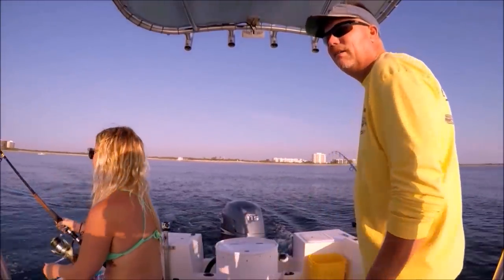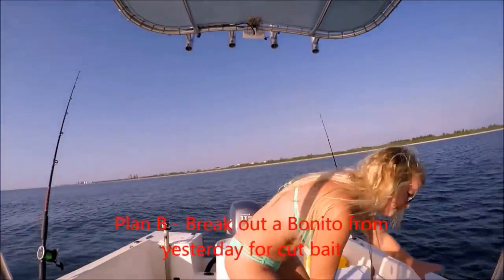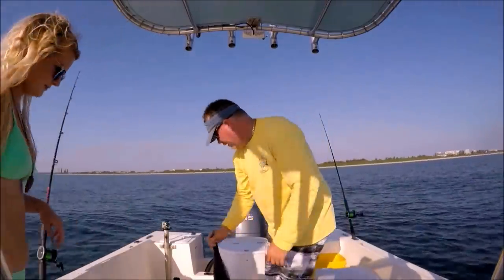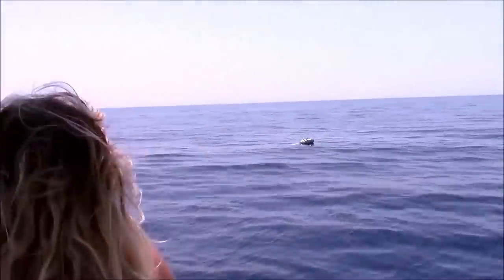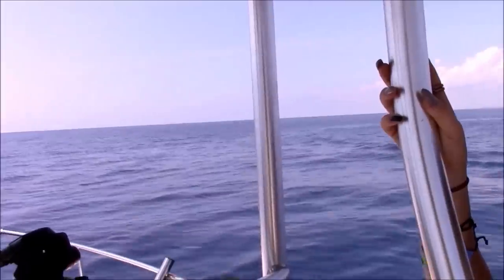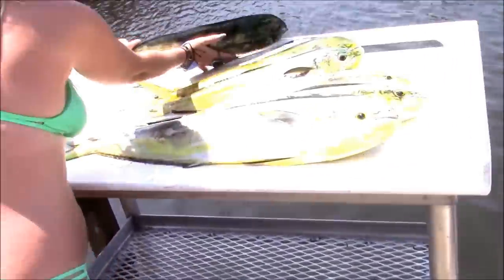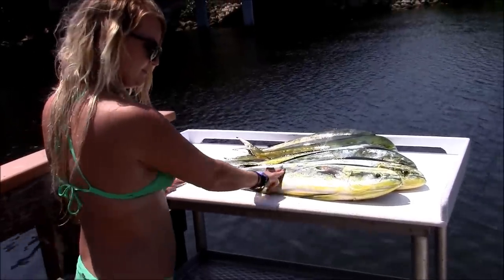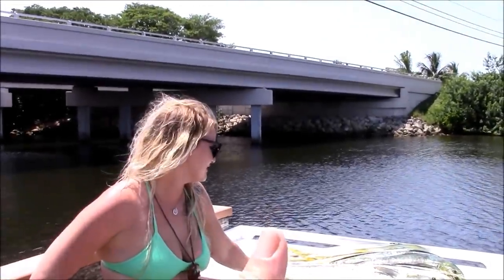Christina goes fishing, saves a Stormtrooper and catches dolphin / mahi in her new bikini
I took my friend Christina fishing, it was her first time fishing in the ocean. We rescued a Stormtrooper which helped save planet earth or at least maybe a turtle or a fish, swam with and caught dolphin / mahi. It was a perfect day out on the water. Before I catch hell for using a gaff on such small fish, the water was perfectly clear and the fish were hook shy. I dropped down to my bait poles that were rigged with 20lb braid, no leader and 5/0 hooks. I either couldn't keep a grip on the braid or if I wrapped it, it cut the crap out of my hands so I just started gaffing everything over 20 inches.